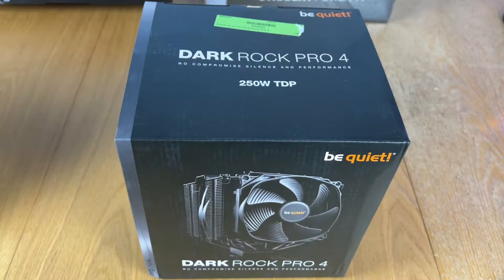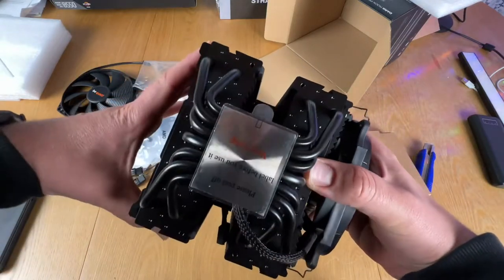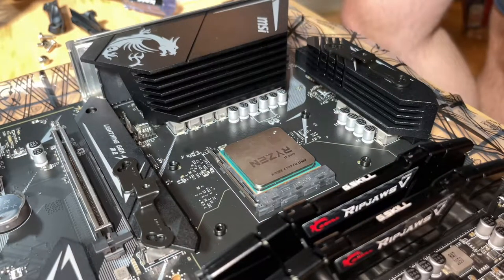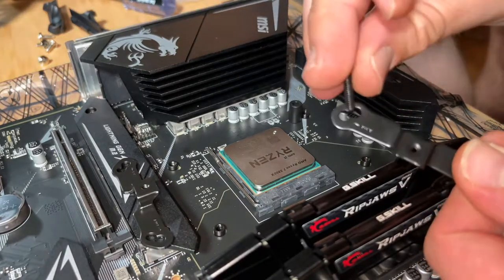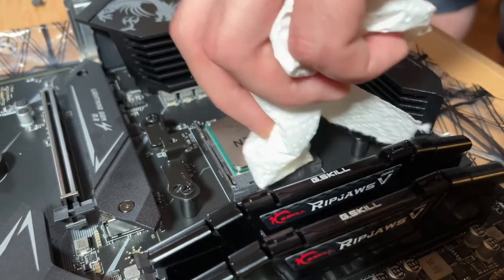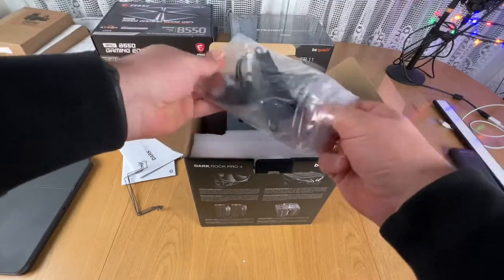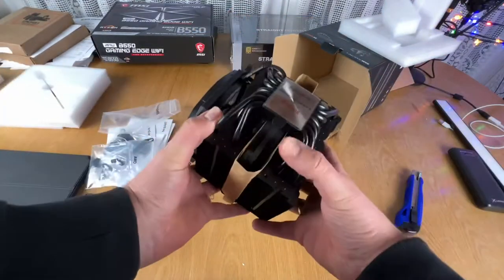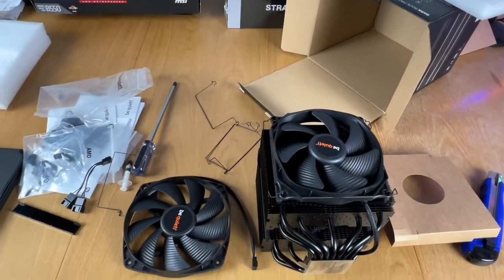BeQuiet Dark Rock Pro 4 CPU cooler, inaudible silent wings unboxing and instructions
BeQuiet! Dark Rock Pro 4

Brand  Be quiet!
Power Connector Type  4-pin
PWM
Voltage  12 Volts
Wattage  125
Cooling Method  Air
Compatible Devices  Desktop
Noise Level  24.3 dB
Material  Copper

Two virtually inaudible silent Wings PWM fans
Funnel-shaped frame of the front fan for high air pressure
Achieves only 24.3Db(a) at maximum fan speed
Seven high-performance copper heat pipes. Overall dimensions without Mounting material (L x w x H): 5.7 x 5.35 x 6.40 inch
Airflow-optimized cooling fins; cutouts enhance the RAM compatibility.Easily installable black Installation Kit can be mounted from above.Intel: LGA 1150/ 1151/ 1155/ 1156/ 1366/ 2011(-3) square ILM/ 2066.Amd: AM2(+)/ AM3(+)/ AM4/ FM1/ FM2(+)

(Source: BeQuiet)

Sincerely yours,

pduesp